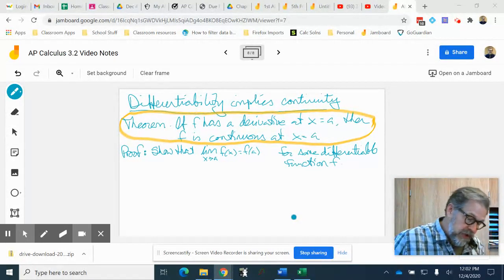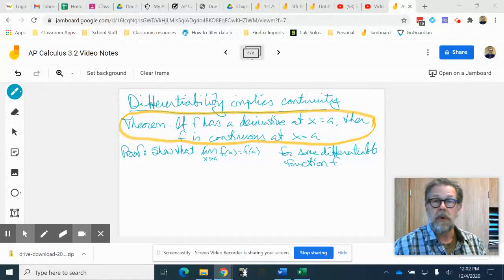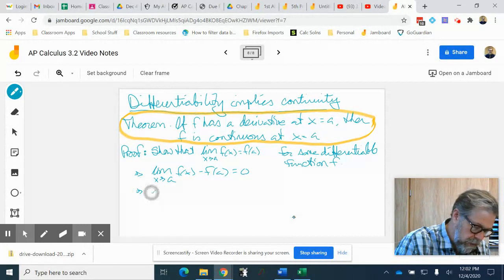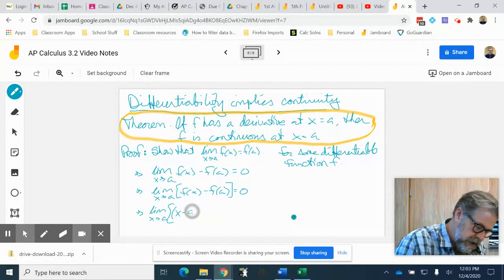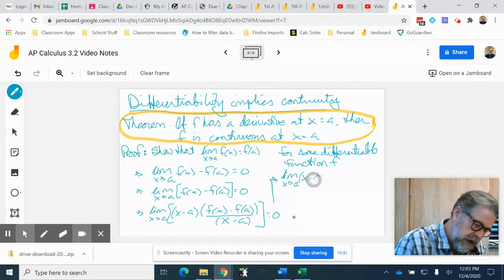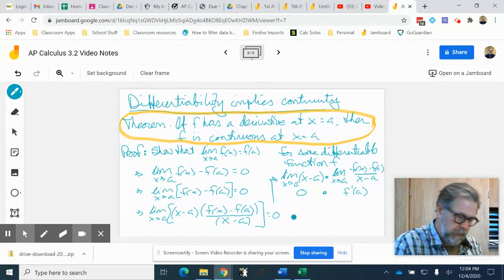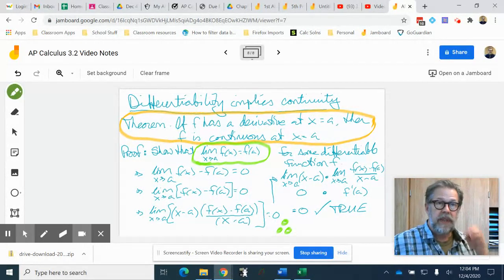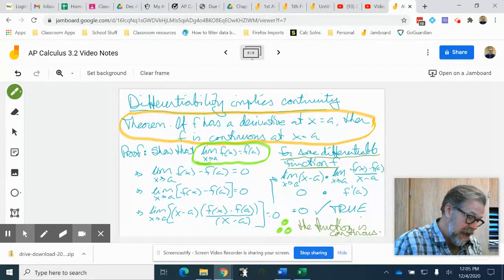3.2-5 Differentiability implies continuity